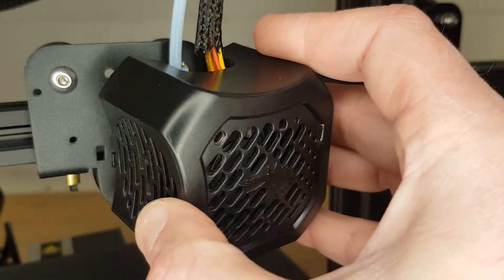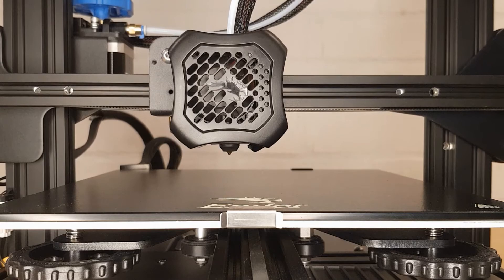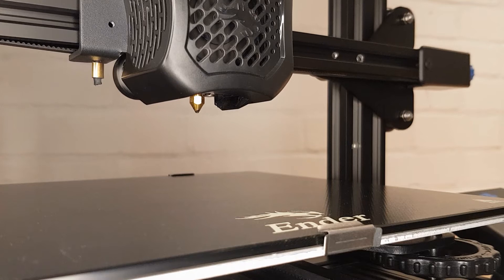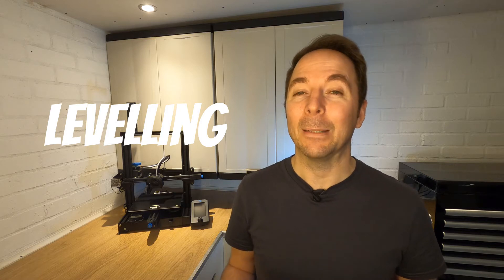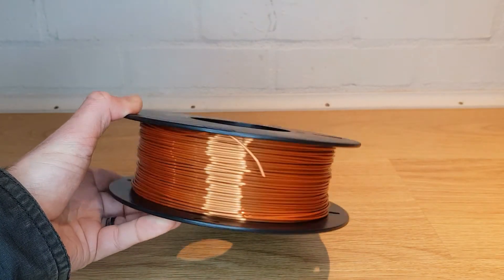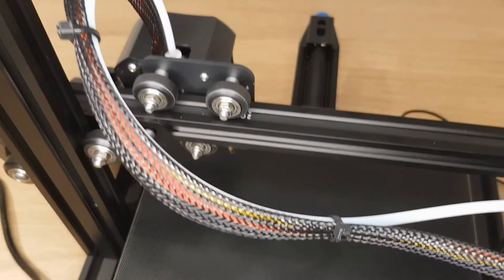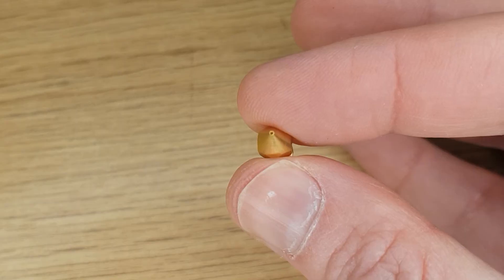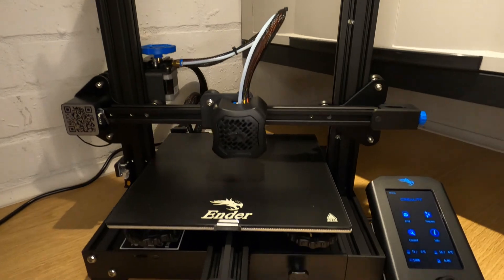Beginner's Guide To 3d Printers - Every Component & What It Does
In this video I'm going to show you the different components of the most popular type of 3d printer and briefly explain what they do.

If you're new to the world of 3d printing then it can be very confusing when faced with all the new terminology and acronyms. The whole purpose of this channel is to try and make this awesome technology accessible to more people. I thought therefore that it might be useful to identify some of the parts on your 3d printer. By the end of this video you will hopefully understand why all of the main parts of a 3d printer are there and what function they perform.